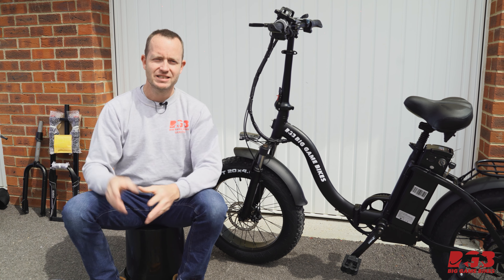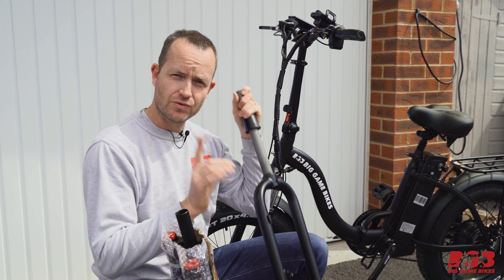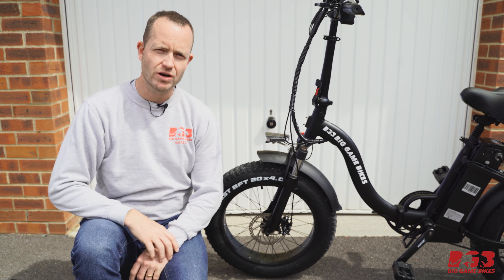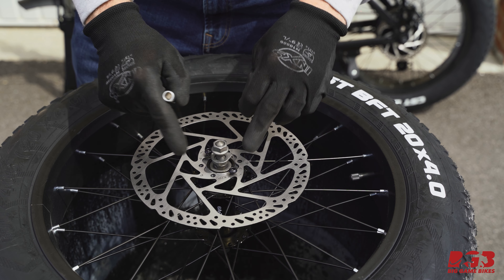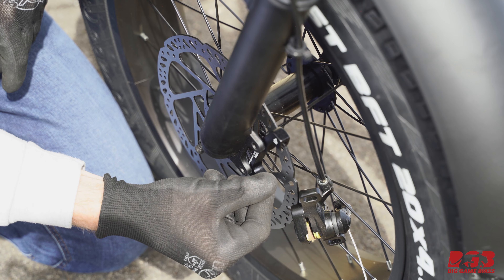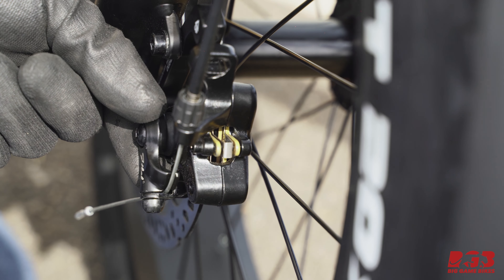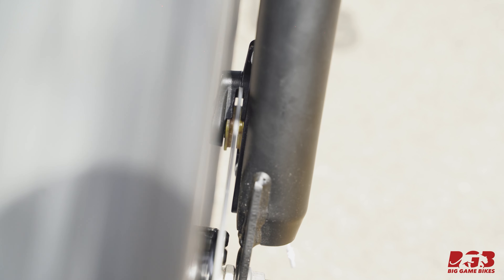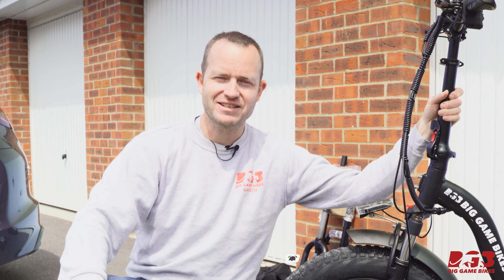Breaking News: Your Ebike Needs Better Brakes! Here's How to Upgrade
Your ebike is your trusty steed, but even the best of bikes need an upgrade every now and then. In this video, we'll show you how to upgrade your brake rotors for better stopping power. We'll also explain why this is a necessary upgrade for anyone who wants to be safe on the roads. So hit play and learn how to keep your ebike in tip-top shape!